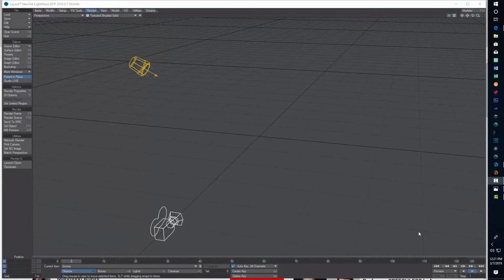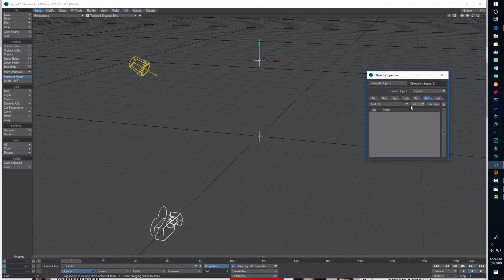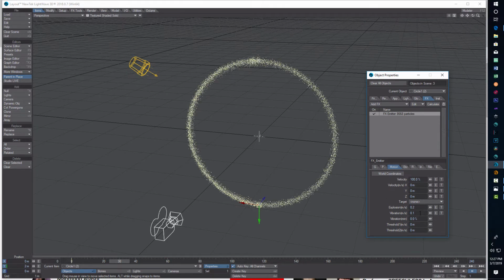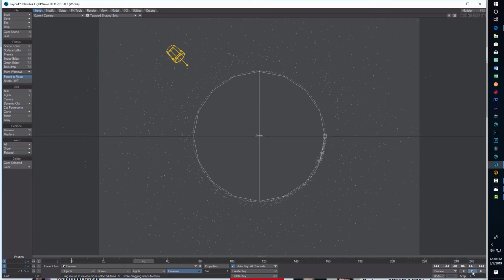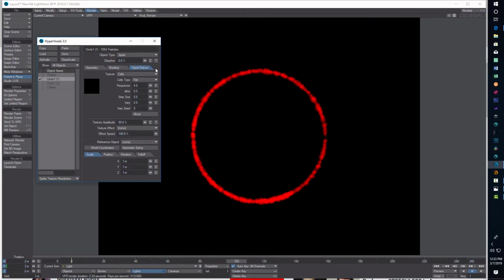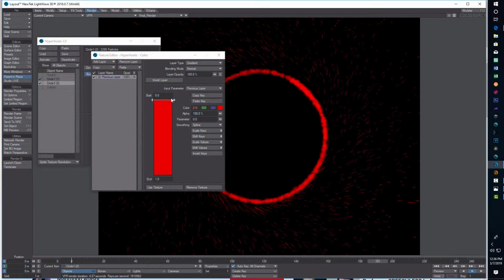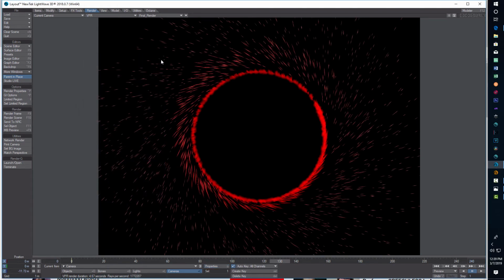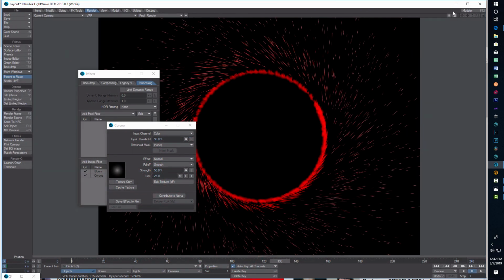MAKING A PORTAL in LightWave 2018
Walkthrough on making a basic portal. Once the particle emissions are set up, you should feel free to experiment with multiple settings to get the look you want. Most of all, have fun and be creative.